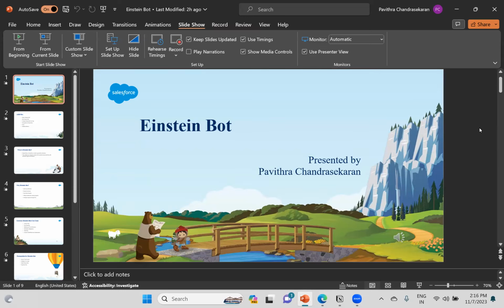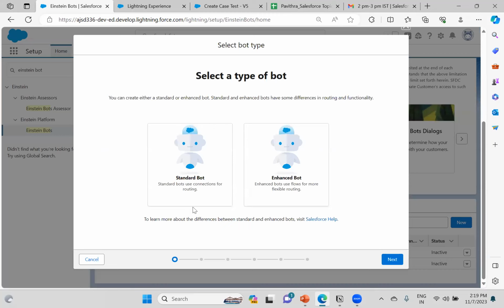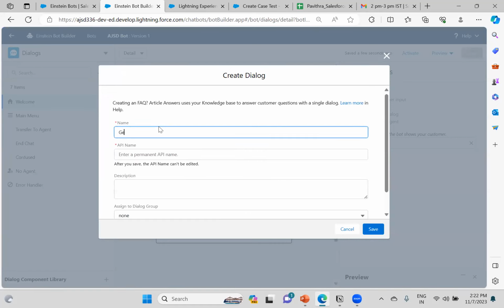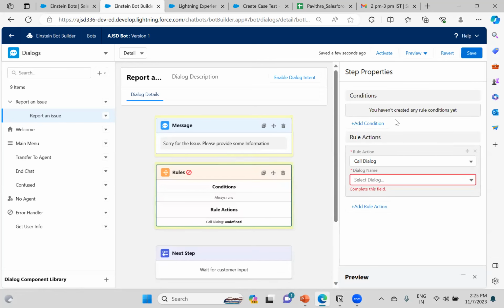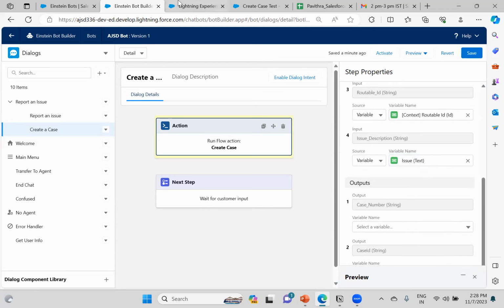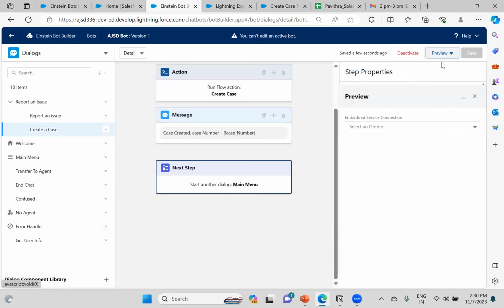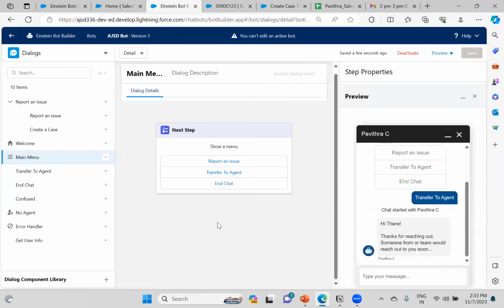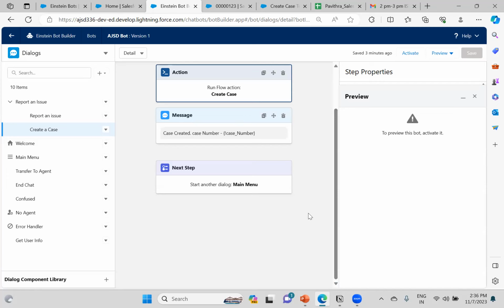Salesforce Einstein Bot Explanation By Our AJSD Trainee Pavithra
Salesforce Einstein Bot is an AI-powered chatbot platform integrated with Salesforce. It enables businesses to create and deploy intelligent chatbots for customer interactions. These bots use natural language processing and machine learning to understand and respond to user queries, helping automate various tasks and enhance customer engagement within the Salesforce ecosystem.